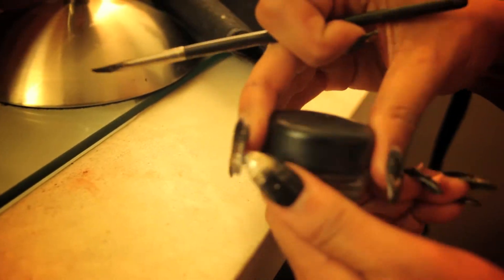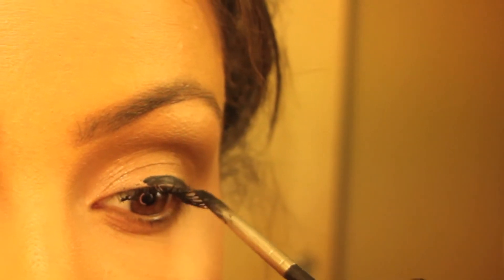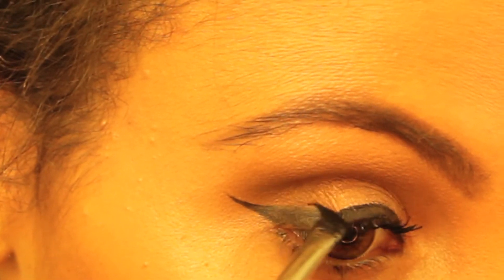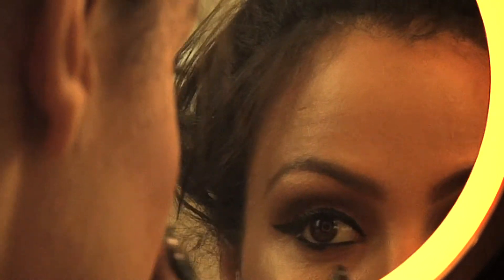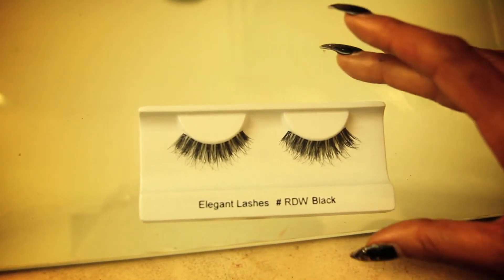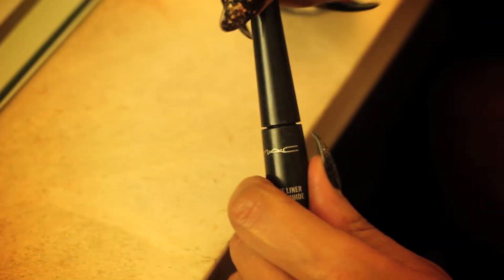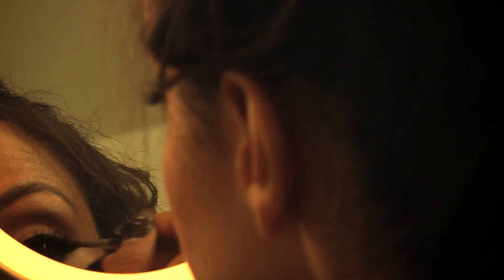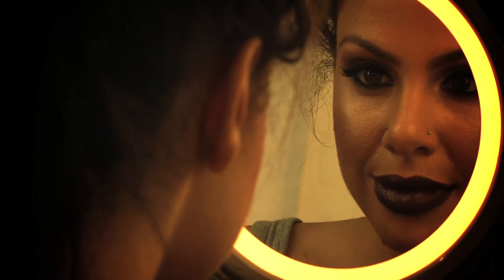Looks By Tania Q "Vampy Lip With A Bold Liner"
Thank you for joining me on my Youtube channel where I will cover the basics and more intricate techniques of my make up artistry. On my 4th webisode I demo a "Vampy Lip With A Bold Liner".

Video Shot and Edited by: Mike Cusanelli @SpanishMikeTv